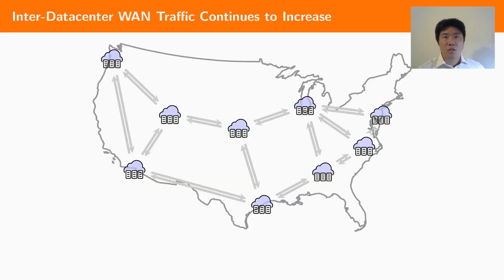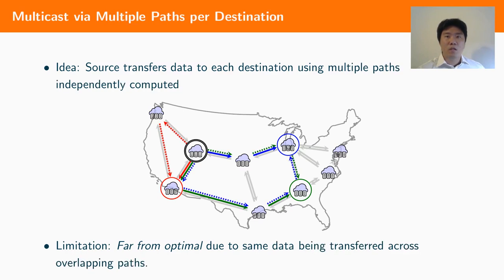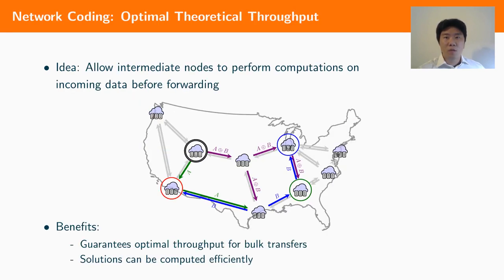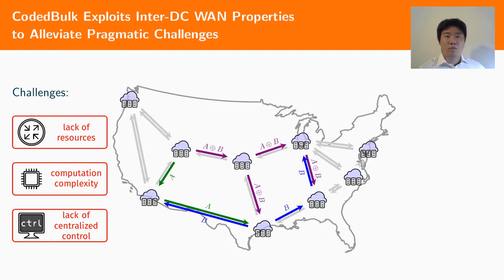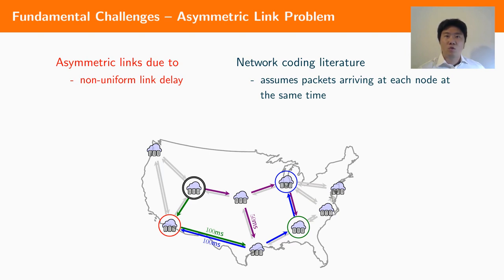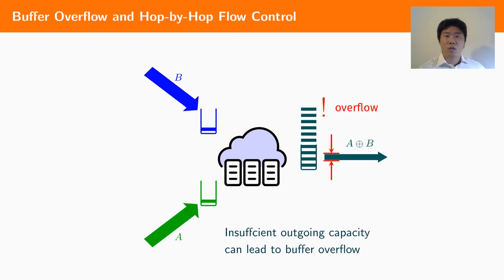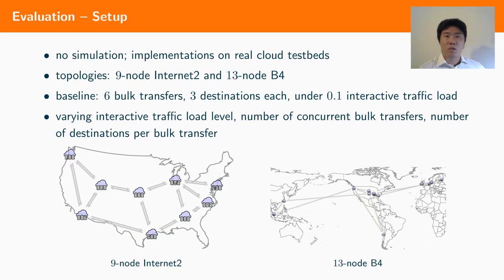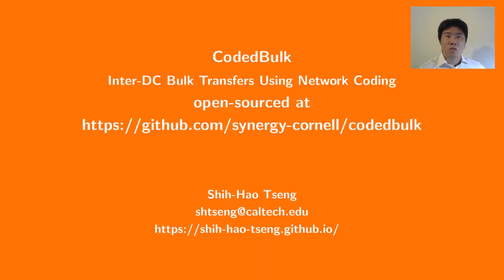NSDI '21 - CodedBulk: Inter-Datacenter Bulk Transfers using Network Coding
Shih-Hao Tseng, Saksham Agarwal, and Rachit Agarwal, Cornell University; Hitesh Ballani, Microsoft Research; Ao Tang, Cornell University

This paper presents CodedBulk, a system for high-throughput inter-datacenter bulk transfers. At its core, CodedBulk uses network coding, a technique from the coding theory community, that guarantees optimal throughput for individual bulk transfers. Prior attempts to using network coding in wired networks have faced several pragmatic and fundamental barriers. CodedBulk resolves these barriers by exploiting the unique properties of inter-datacenter networks, and by using a custom-designed hop-by-hop flow control mechanism that enables efficient realization of network coding atop existing transport protocols. An end-to-end CodedBulk implementation running on a geo-distributed inter-datacenter network improves bulk transfer throughput by 1.2-2.5x compared to state-of-the-art mechanisms that do not use network coding.